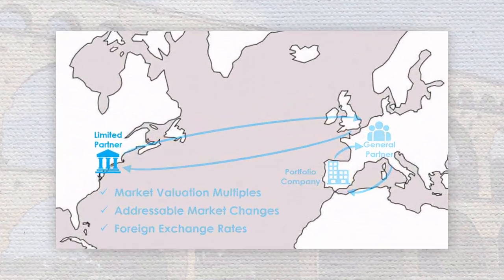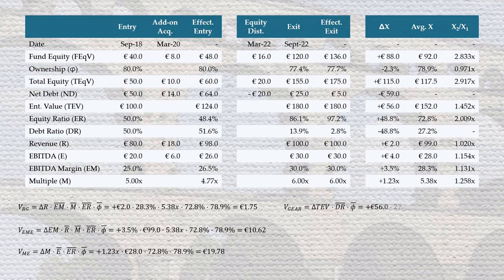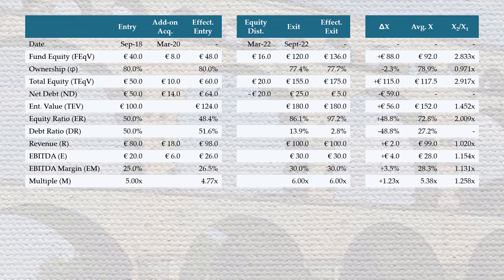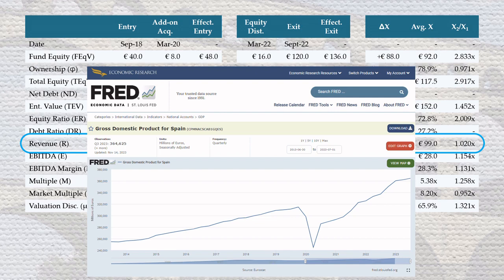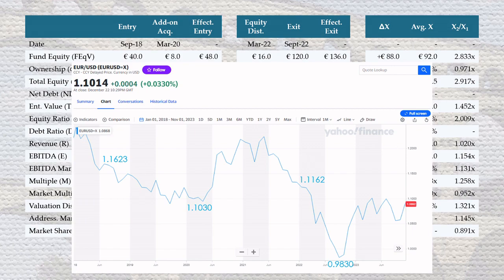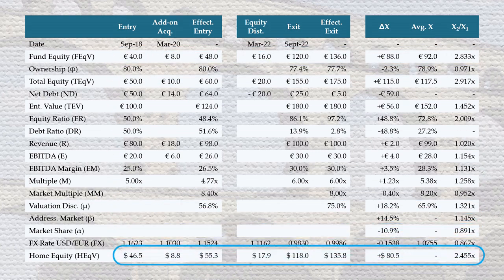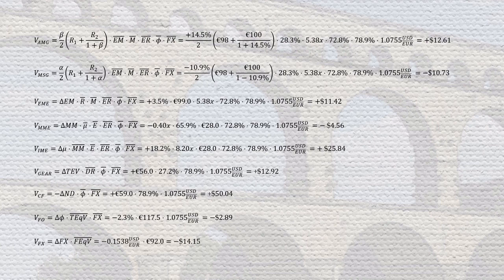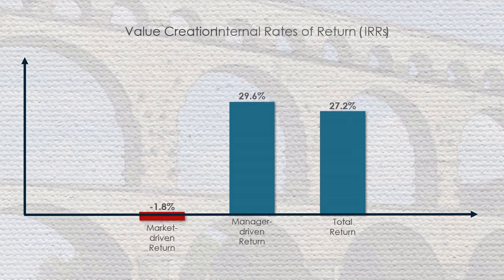A Cross Border Value Bridge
Measure GP value-add after the impact of market multiple, addressable market, and foreign exchange rate changes in a cross border value bridge.

Addressable Market Data
Eurostat, Gross Domestic Product for Spain [CPMNACSCAB1GQES], retrieved from FRED, Federal Reserve Bank of St. Louis;